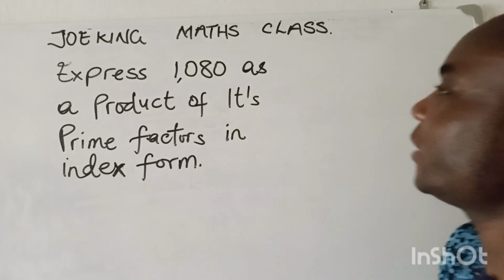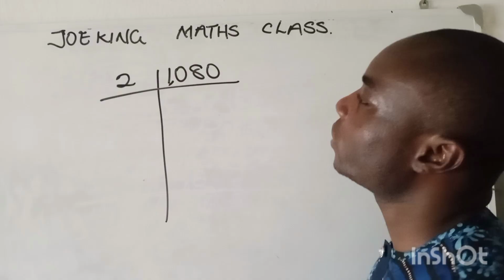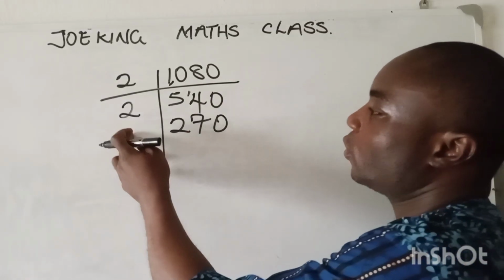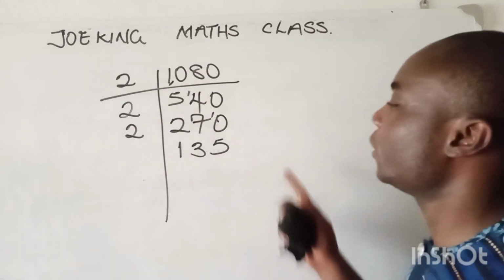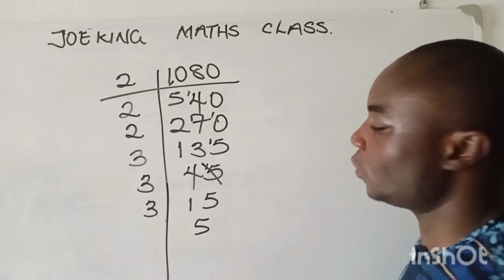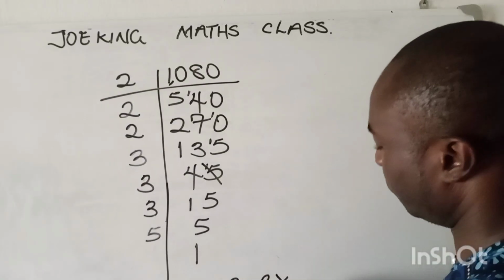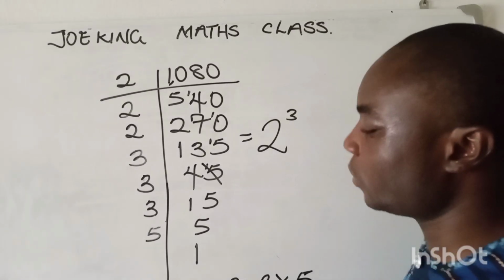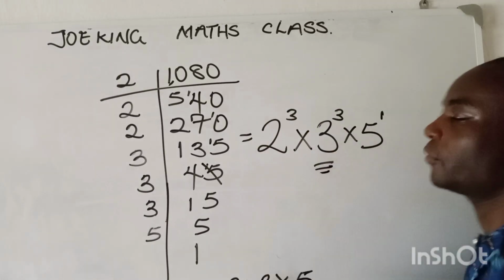How to express numbers as prime factors in index form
Join me as we explore the world of prime factors and make math more accessible and enjoyable!"